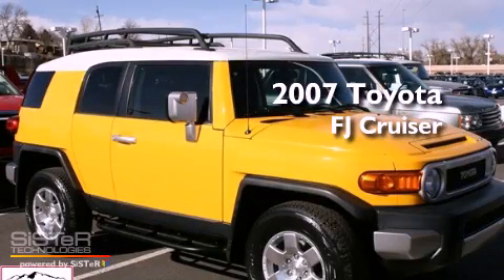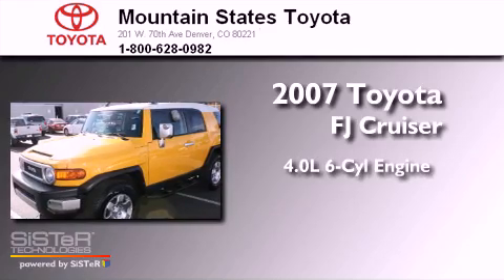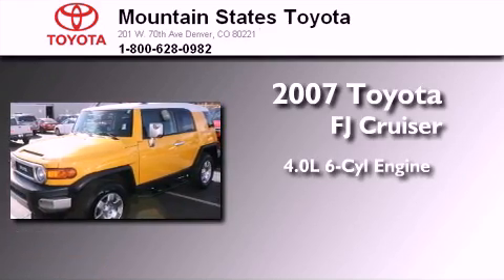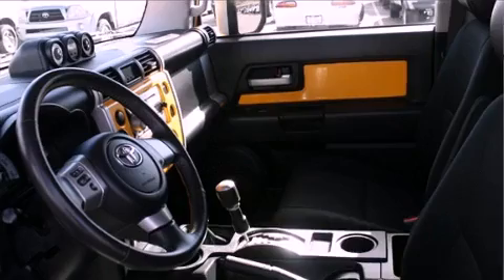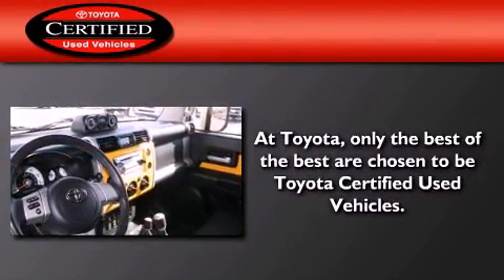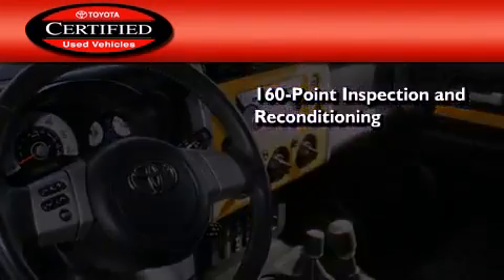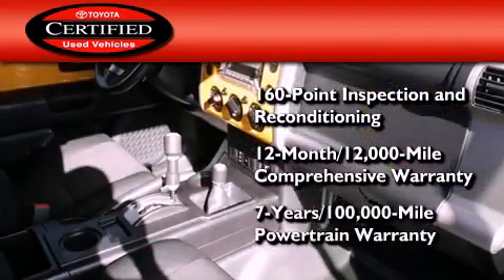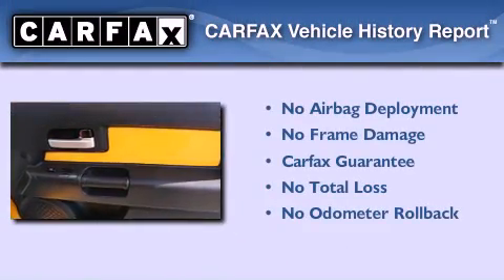2007 Toyota FJ Cruiser Certified Denver CO 80221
Year : 2007
 Make : Toyota
 Model : FJ Cruiser
 Engine : 4.0L V-6 cyl
 Trans . : 5-Speed Automatic
 Exterior : Sun Fusion
 Miles : 51,224
 Interior : Black
 Mountain States Toyota
 201 W. 70th Ave.
 Denver , CO 80221
 Used 2007 Toyota FJ Cruiser Denver CO